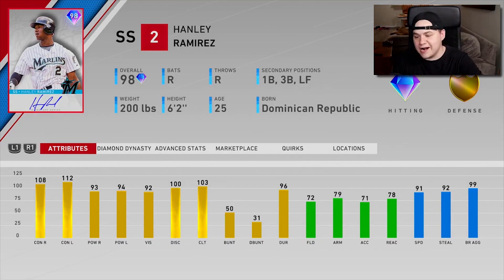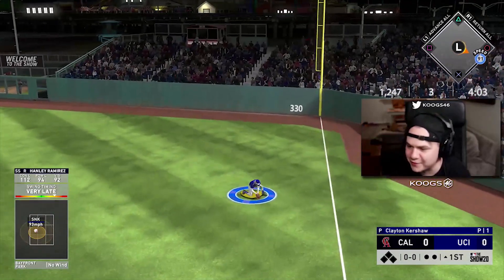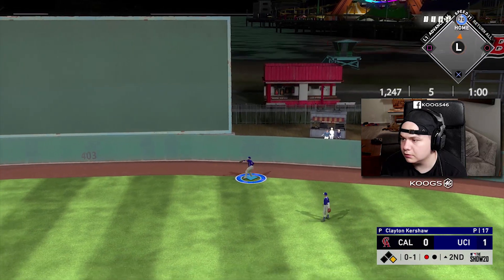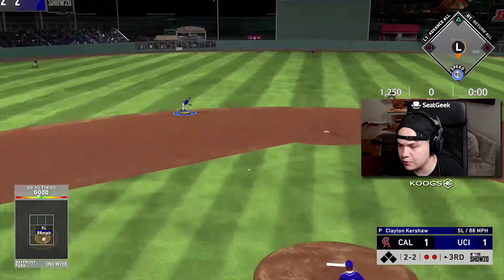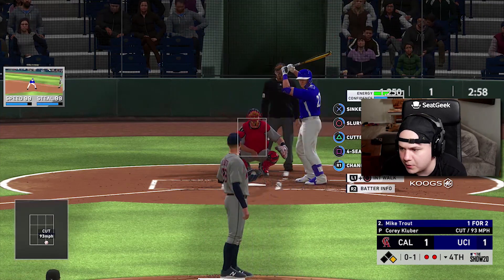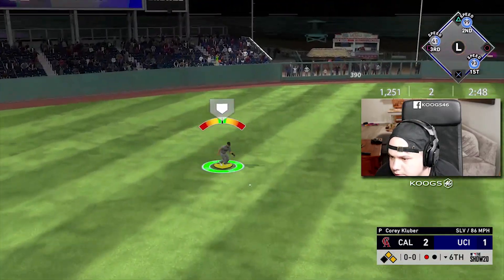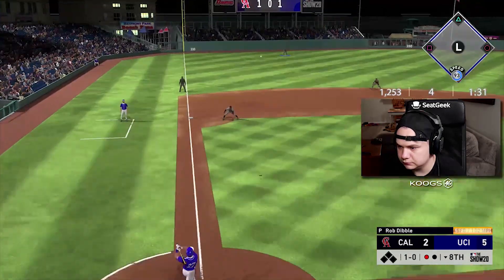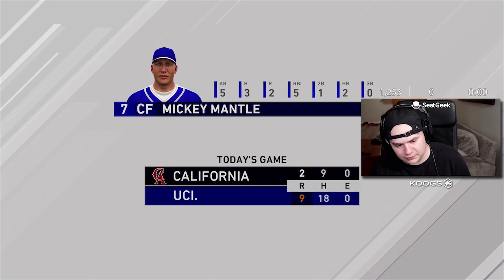the SIGNATURE HANLEY RAMIREZ has returned!!